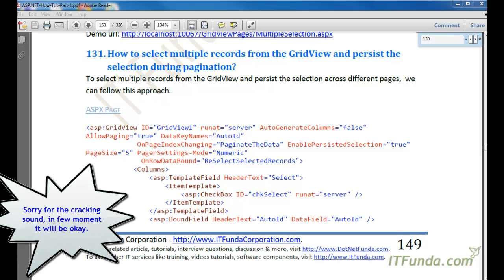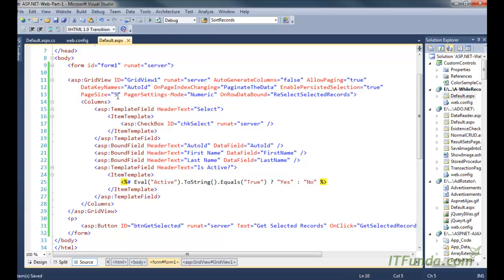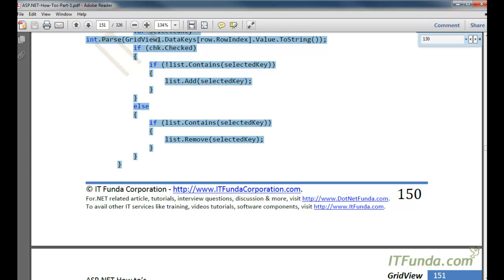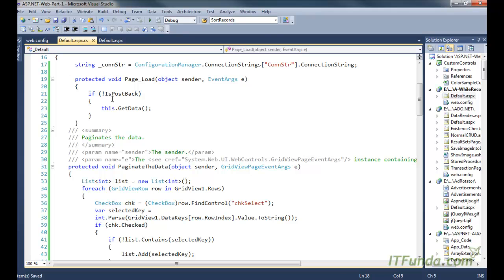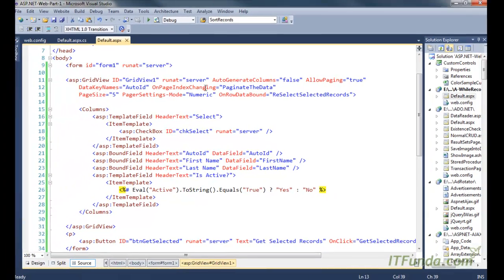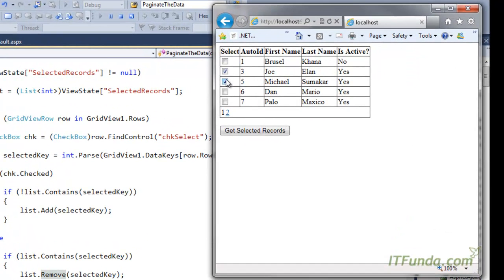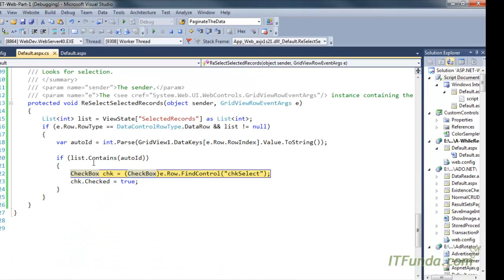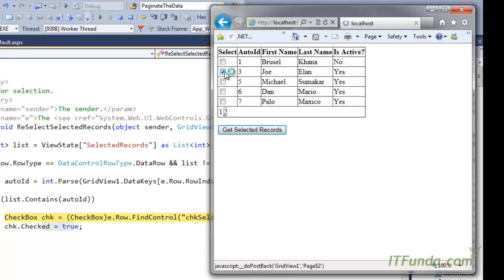How to select multiple records from the GridView and persist the selection during pagination?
To select multiple records from the GridView and persist the selection across different pages.